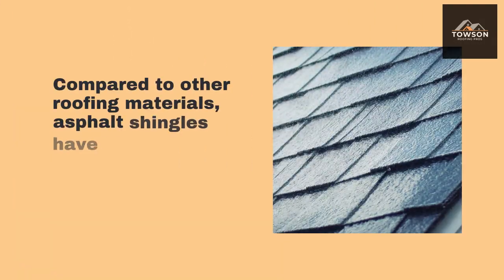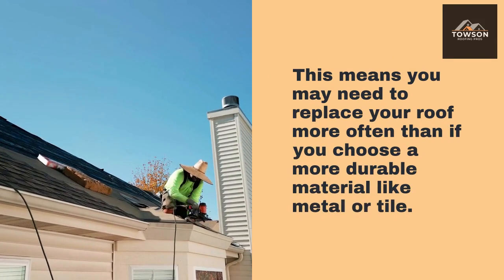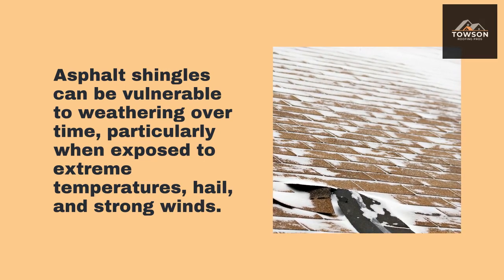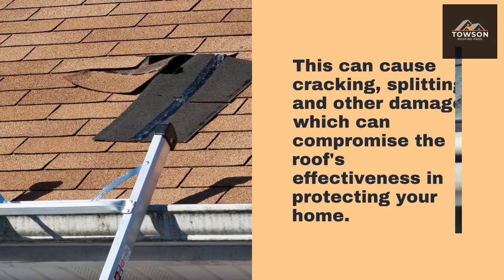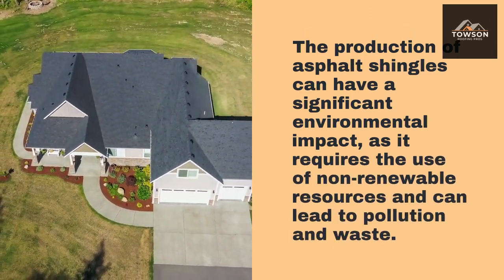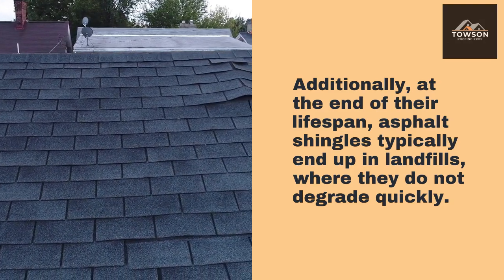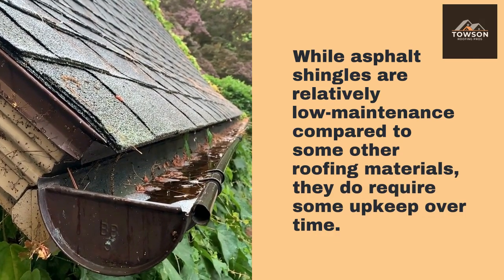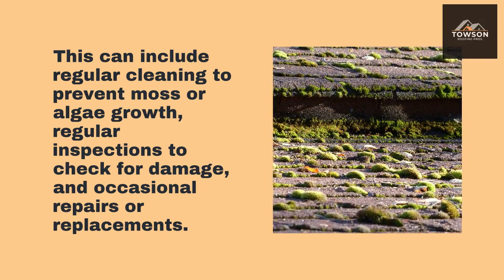What are the Disadvantages of Asphalt Shingle Roofing?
Lifespan: Compared to other roofing materials, asphalt shingles have a relatively short lifespan of around 15-30 years. This means you may need to replace your roof more often than if you choose a more durable material like metal or tile.

Weathering: Asphalt shingles can be vulnerable to weathering over time, particularly when exposed to extreme temperatures, hail, and strong winds. This can cause cracking, splitting, and other damage, which can compromise the roof's effectiveness in protecting your home.

Environmental impact: The production of asphalt shingles can have a significant environmental impact, as it requires the use of non-renewable resources and can lead to pollution and waste. Additionally, at the end of their lifespan, asphalt shingles typically end up in landfills, where they do not degrade quickly.

Maintenance: While asphalt shingles are relatively low-maintenance compared to some other roofing materials, they do require some upkeep over time. This can include regular cleaning to prevent moss or algae growth, regular inspections to check for damage, and occasional repairs or replacements.

Towson Roofing Pros
703 Kenilworth Dr, Towson, MD 21204